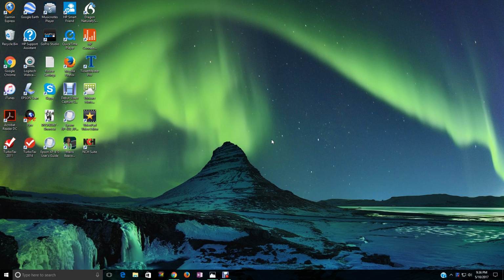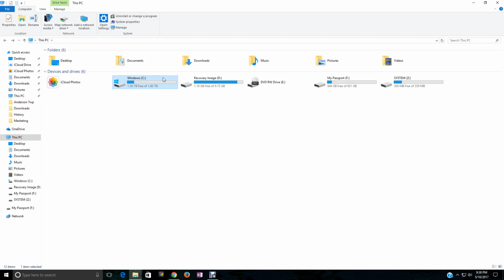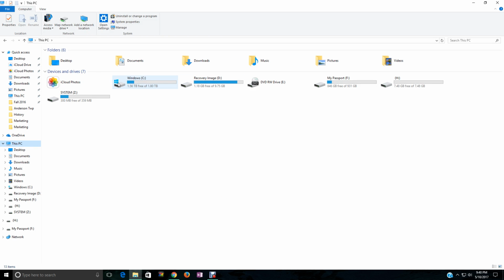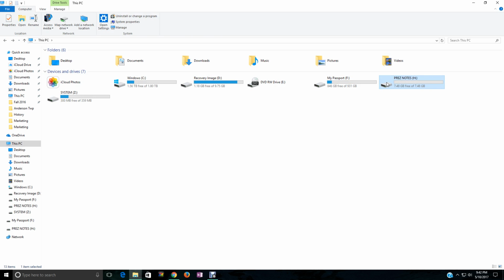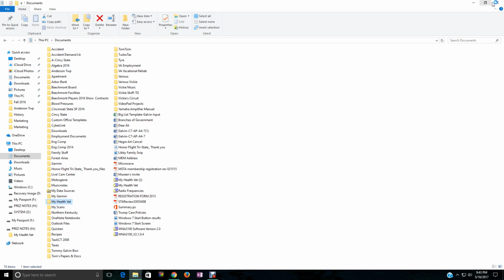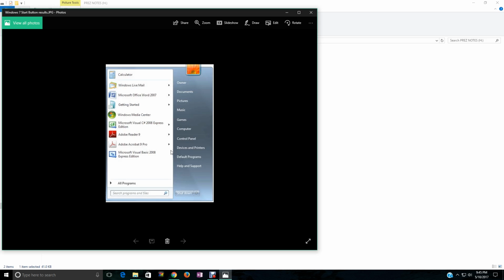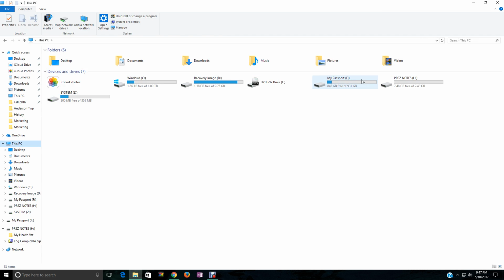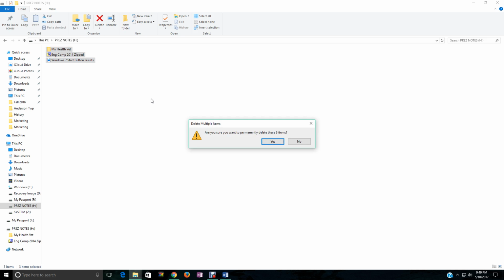Loading Files to a Flashdrive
Describes loading content to a flashdrive